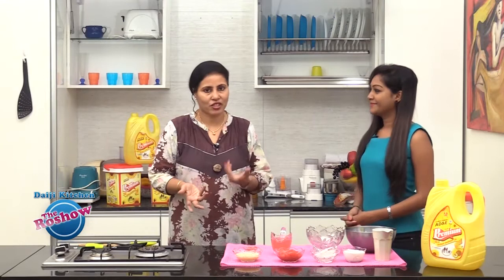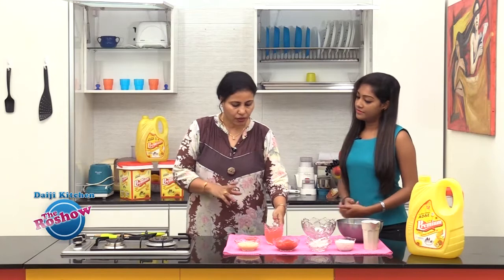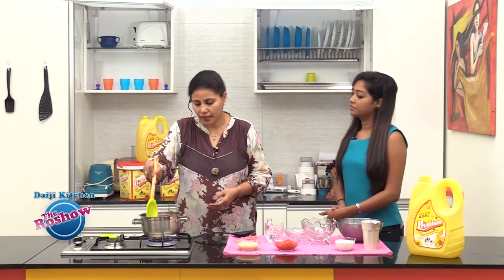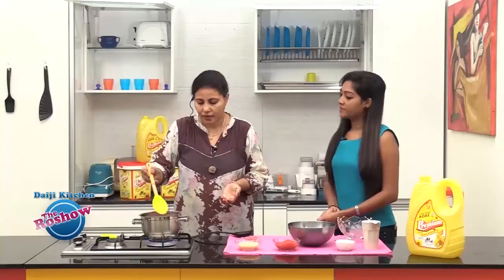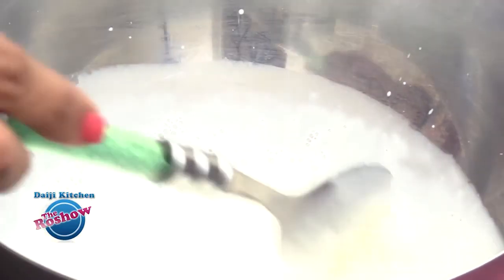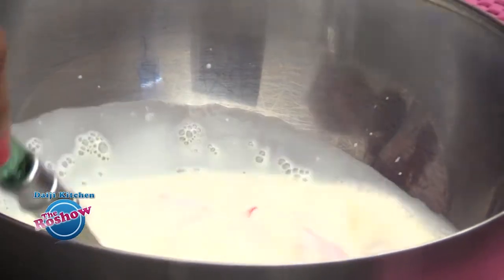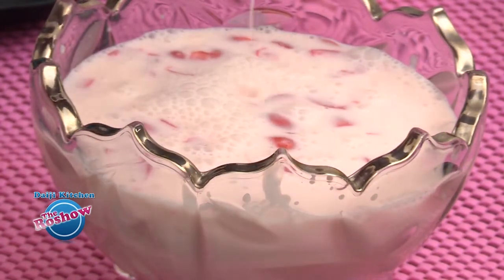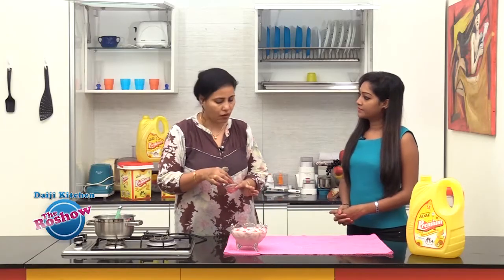Cherry Pudding | The Roshow - Daiji Kitchen | Recipe 267